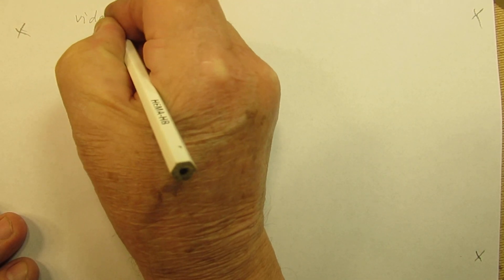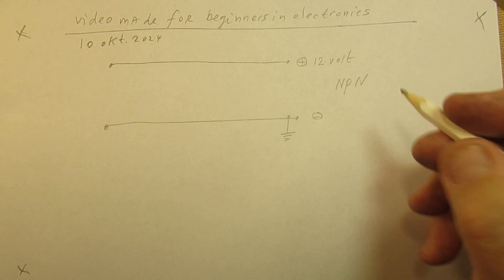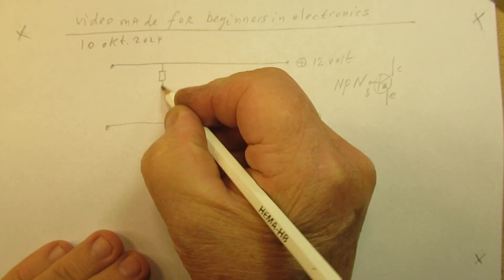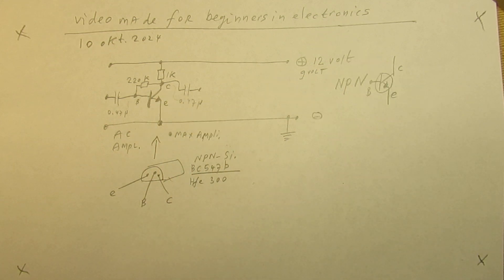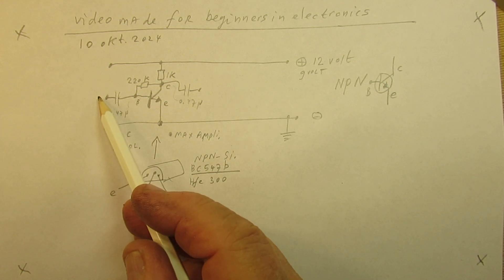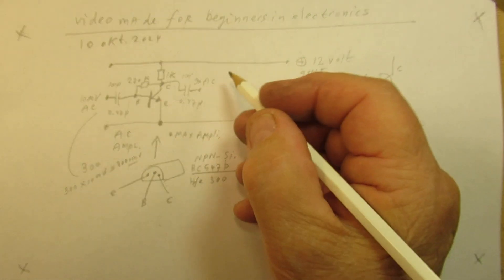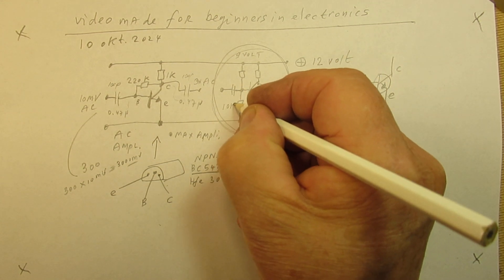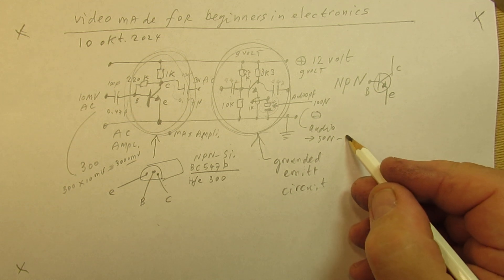Beginners 1 transistor audio or HF amplifier. The grounded emitter schematic, 2 times showed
Please read the description first. Everything is showed and told. Thus I don’t have to elaborate more.

Two 1 transistor circuits (GE-circuits = grounded emitter circuits, they have the best properties in voltage amplification) are showed that can help you.

For audio amplifiers (20 Hz-20 KC) and also for HF applications.

In these HF applications the input and output capacitors have to be made (very) small: 100 pF – 10000 pF. Perhaps even smaller (frequency dependent). For audio: 470 N (=0.47 uF, non polar!, thus no electrolytics!) as input and output capacitor always works OK.

Say an application can be (for audio): to make a simple microphone amplifier, a pickup amplifier, or any other audio pre-amplifier. Via a 1 uF (n.p. capacitor) at its entrance, and a 1 uF (non polar) capacitor at its output (schematic is in the video).

For audio: all frequencies with that non polar cap. of 1 uF (or 470 N cap = 0.47 uF non polar cap) can pass and will be amplified properly.

Not enough (audio) amplification? Swith 2 of these 1 transistor stages in a row (second schematic, because in that case you can "tame" the amplification via that potmeter in the emitter lead, that is very important to not "overdrive" the signal(s) where sinewave are turned into squarewaves (= clipping).

Use non-polar caps of (say 0.47 uF, for audio) to couple that first stage to the second stage.

Electrolytics (when used as coupling/separation capacitors) wil deteriorate on the longer term. And 470 N (0.47 uf non polar) is good enough to transport the whole audio range, from 50 Hertz to (say) 20 KC in and out.

Circuit (1) amplifies (max). 300 x (it depends on the natural amplification of the used NPN transistor, here a BC 547 b, test that amplification factor via a transistor tester. Could also be lower value, 100 or 200.

Circuit (2) the Audio or HF  amplification is set by the 1 K potmeter in the emitter lead + its paralled capacitor (more info in the video). So you can "align", preventing the clipping of audio signals (clipping = audio distortion). In circuit (1) that (clipping prevention) can only be done by bringing the supply voltage down, say to the 3-6 Volt region. Can be done with a resistor voltage divider, b.t.w.

Very substantial amplification can be reached, by turning that 1 K potentiometer (with its paralled cap. In the order of 100 uF-50 NF) in its emitter lead.

My books about electronics & analog radio technology are available via the website of "LULU”, search for author “Ko Tilman” there.  Direct link is

I keep all my YT videos constant actual, so the original video’s with the most recent information are always on YouTube. Search there, and avoid my circuits that are republished, re-arranged, re-edited on other websites, giving not probable re-wiring, etc. Some persons try to find gold via my circuits. I take distance from all these fake claims. Upload 10 October 2024.

NB: please note the circuits are "bare", thus no compensation for lifting certain audio bands (somewhere in the 20 Hz-20 KC band) "up" or pressing certain frequencies in the audio band "down". Of course there will be certain effects in the audio band, when turning that 1 K potmeter in the emitter lead of circuit 2, when you listen to that 1 transistor audio amp or look to its signals via the oscilloscope. Has to do with many things, e.g. how the human ear(s) interpret sound (s).

Always "decouple" (for audio circuits) the 9 Volt or 12 Volt (+) lead) in this way: an electrolytic of 1000 uF, bridged with a 470 K resistor and a 0,1 uF capacitor, between (+) and (-).  I mean: especially for audio circuits. For HF circuits this can work good up to 12 MC.
Best idea: use a resistor of 47 Ohm and supply the "decoupling" unit via that, in these cases.

Though for square wave oscillators (not here) this heavy damping in the supply voltage lead can lead to start problems. Strange but true: some square wave oscillators don't want to work when the voltage slowly comes up. More info about that in quite a few vids on my YT Channel. They (can/will) stall.

But here we are talking about audio and HF amplifiers, thus there that is no problem &  proper decoupling of the (+) voltage line is key (!). 11 Okt 2024.